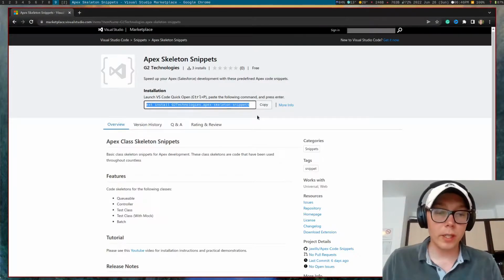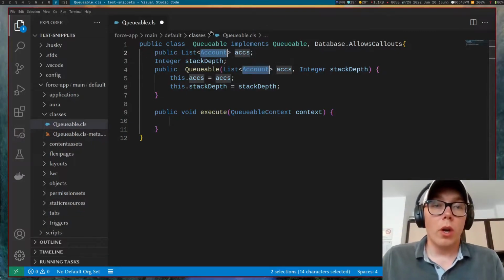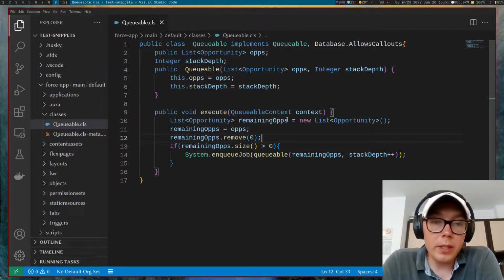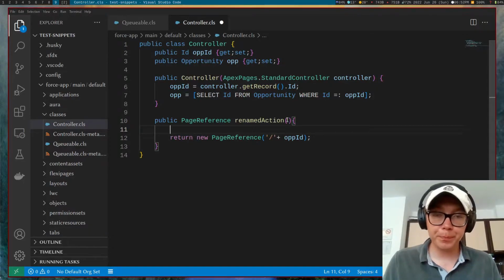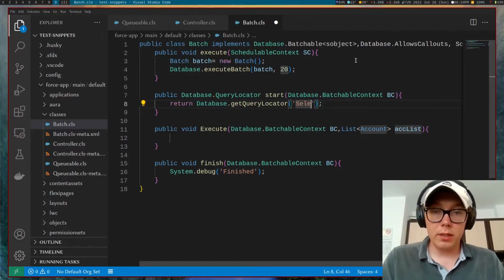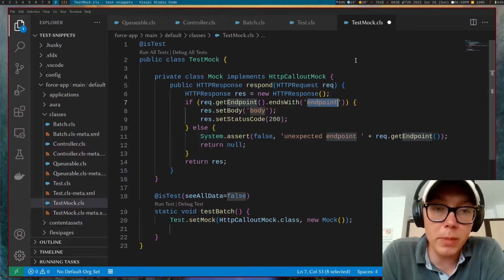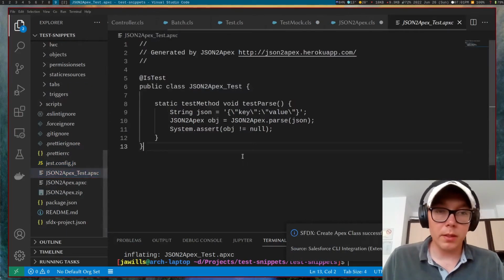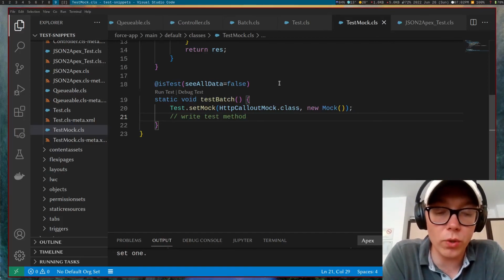How to Write Boiler Code Faster with Apex Code Snippets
In this video, we discuss how to use a Visual Studio Code Extension (VSCode) to write Apex code faster. The VSCode extension (Visual Studio Code) uses snippets that extend common Apex classes that are used for Salesforce development. The code skeleton snippets for these Apex classes are queueable, controller, batch, test, and test with mock implemented. The code snippets, combined with sfdx and VSCode (Visual Studio Code), help maintain good code practices and write Apex Classes faster.

Chapters:
0:00 Introduction
1:20 Queueable
5:24 Controller
7:25 Batch
9:13 Test
9:48 Test with Mock